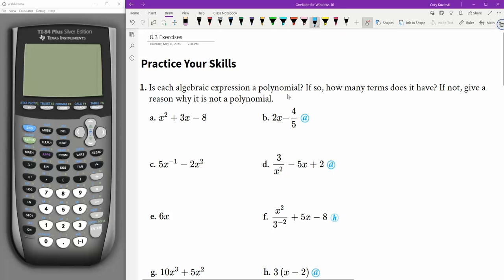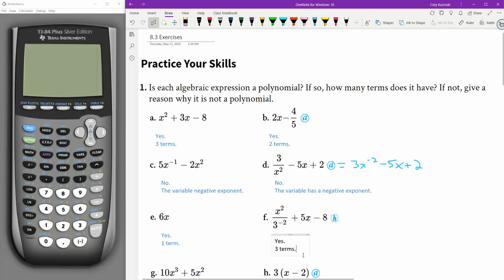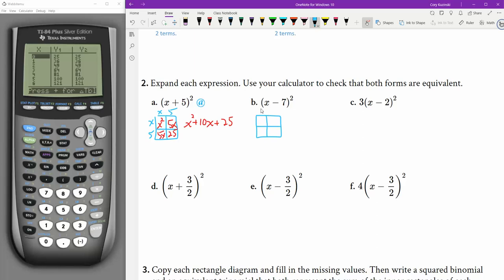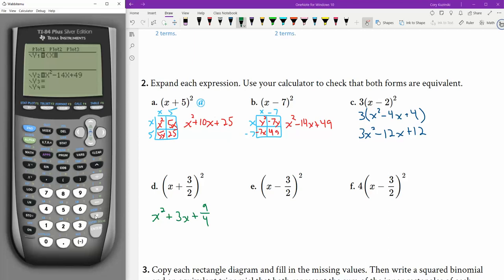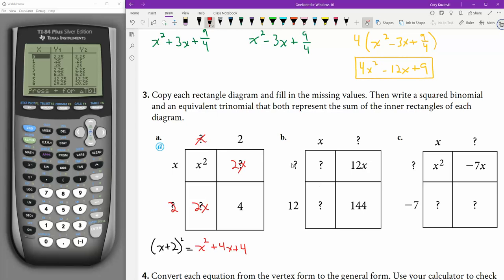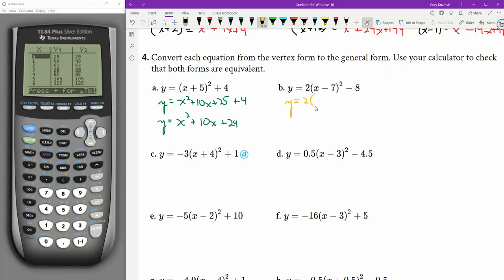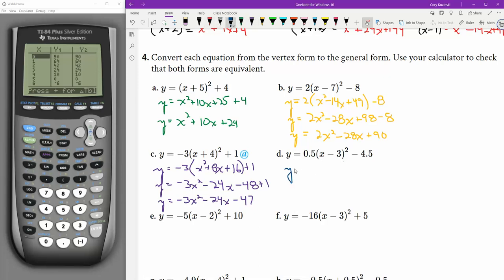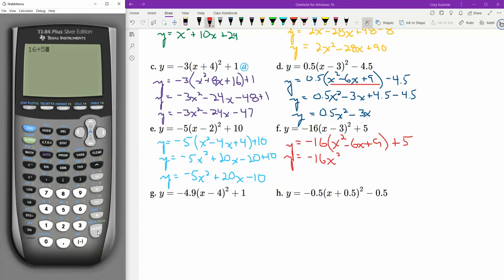8.3 Practice Your Skills Solutions